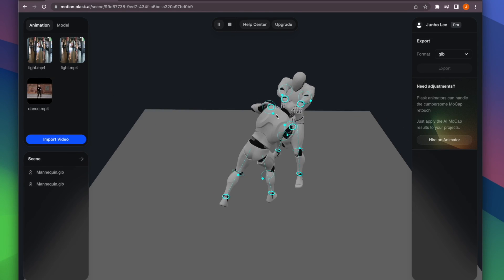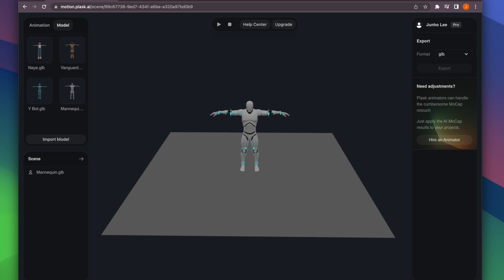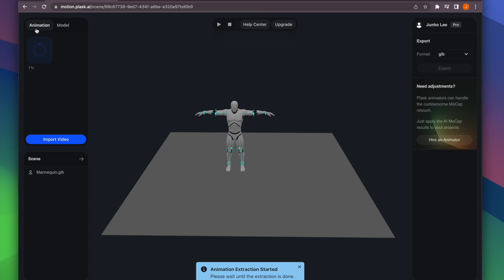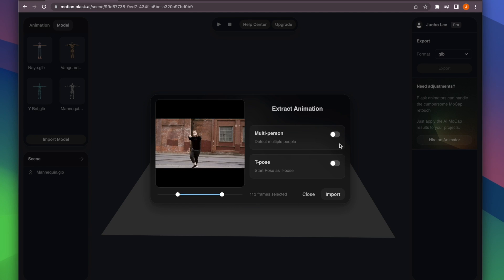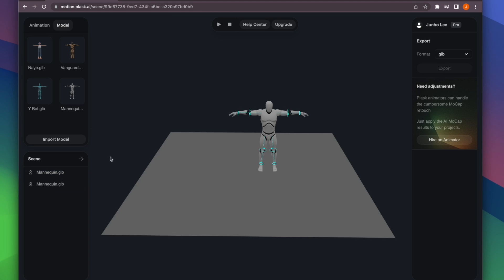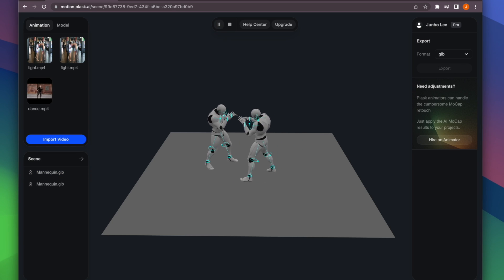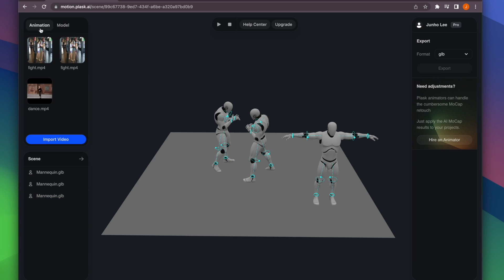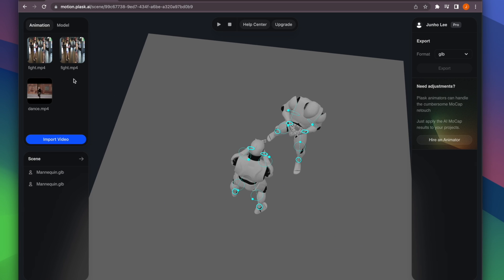Plask Motion Tutorial: Get started AI Motion Capture in 3 Minutes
Looking for the easiest and fastest way to create 3D animations? Follow this tutorial to create them in 3 minutes with Plask Motion.